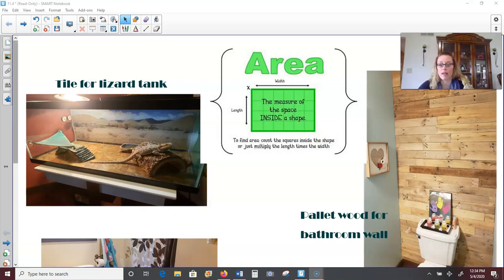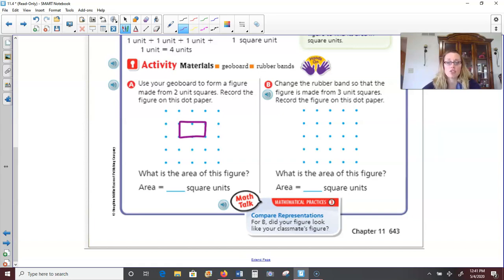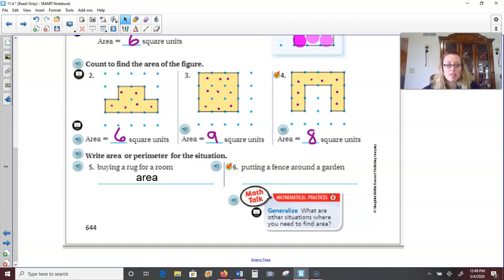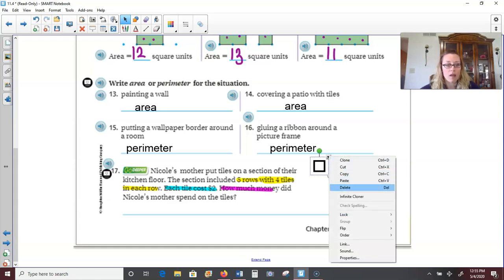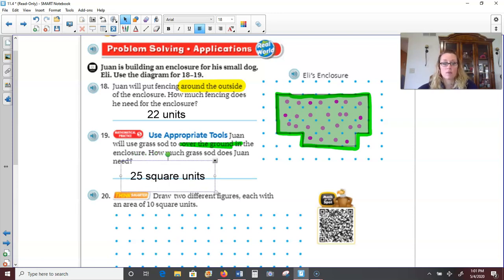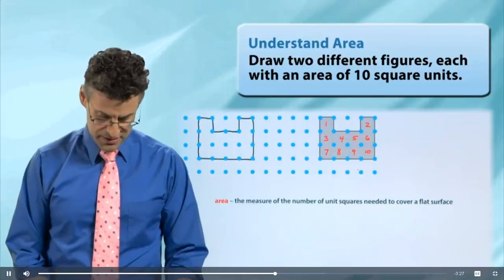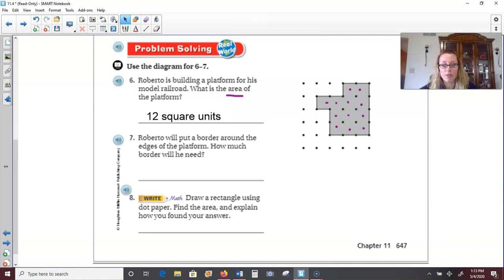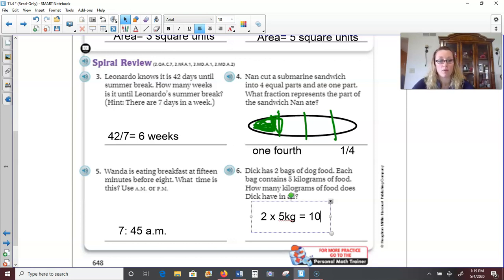Math 11.4 May 11-15th